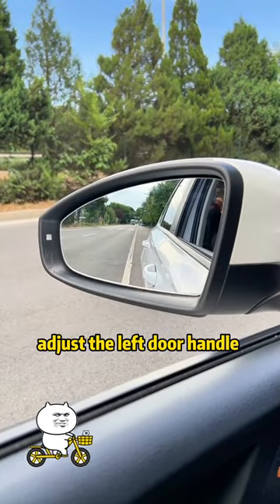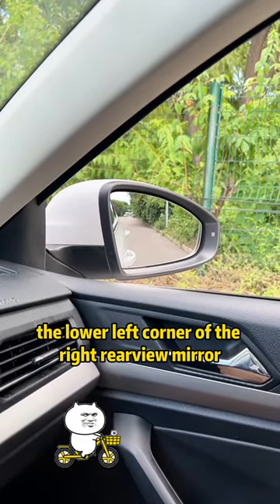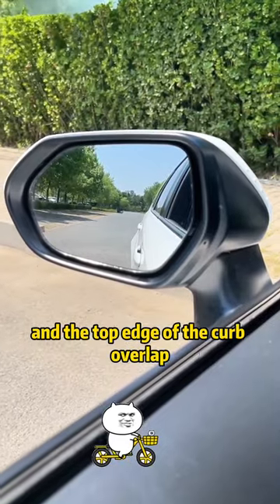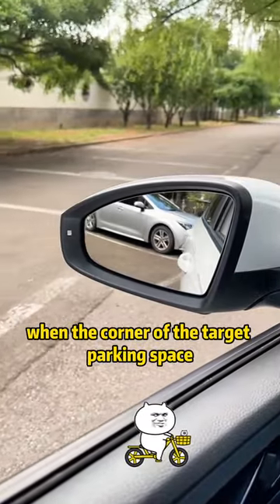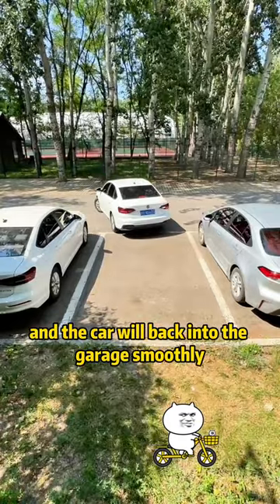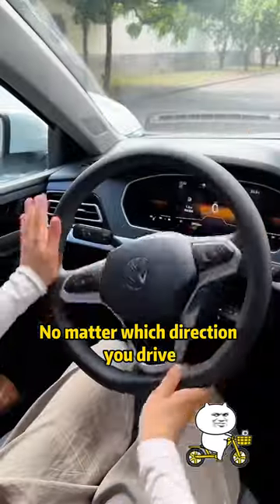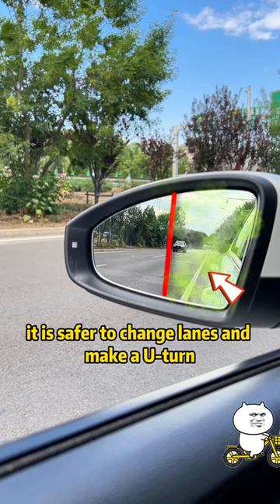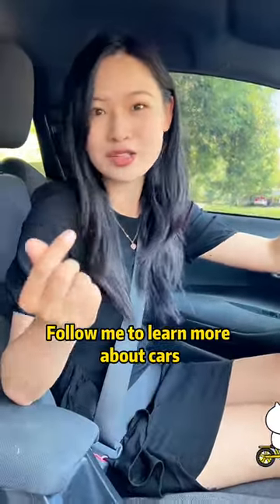It turns out that the rearview mirror has these secrets!driving